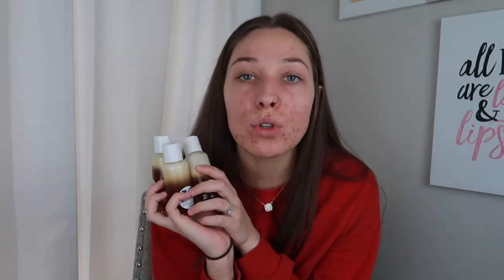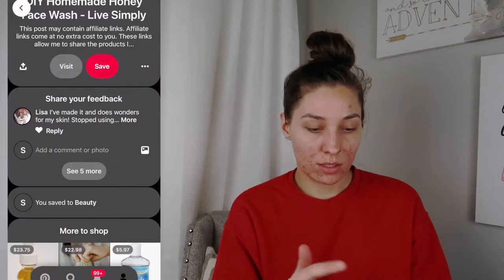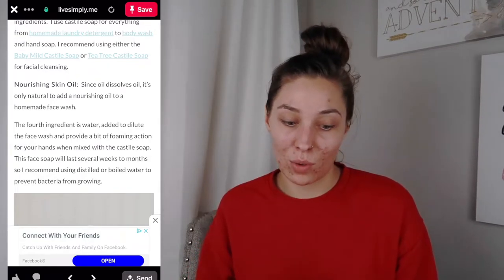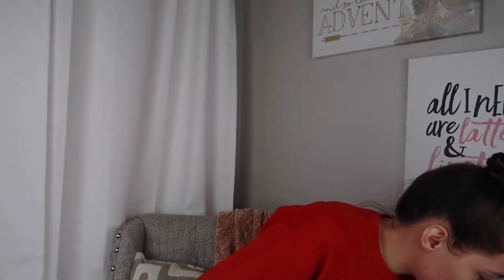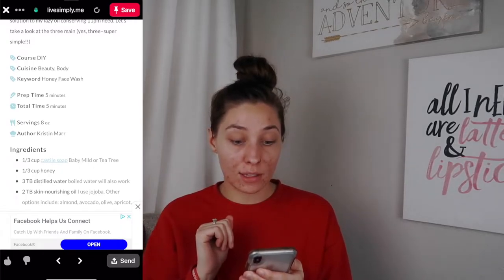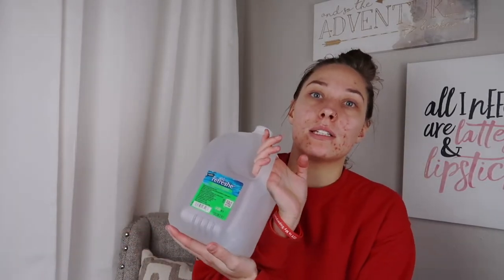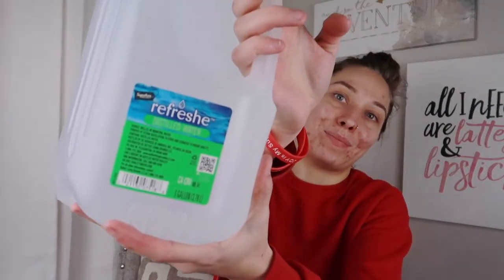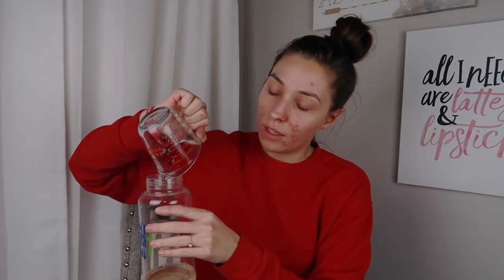DIY Natural Face Wash?! | CHEAP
Hey guys, so I decided to try and make my own natural face wash. So far I am in love with it, hope you guys enjoy!

Dr. Bronners Castile Soap: